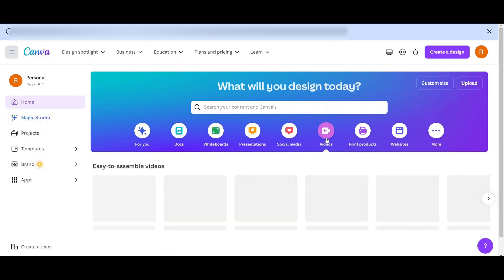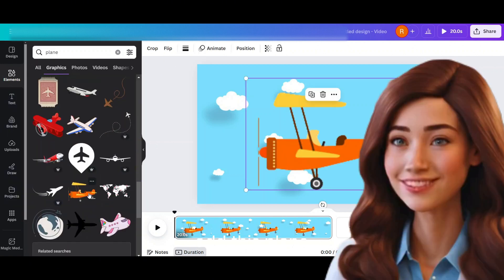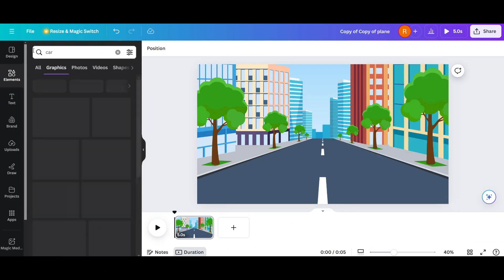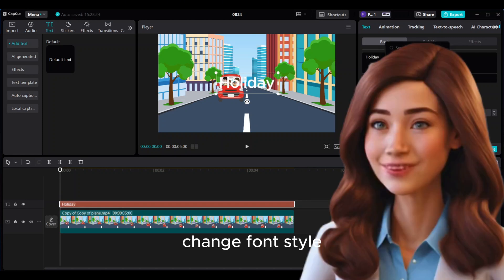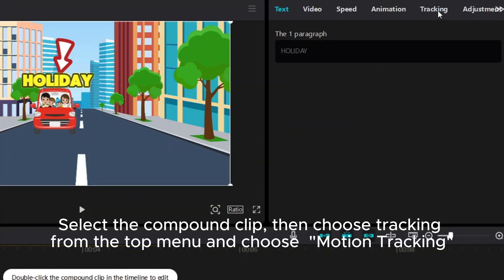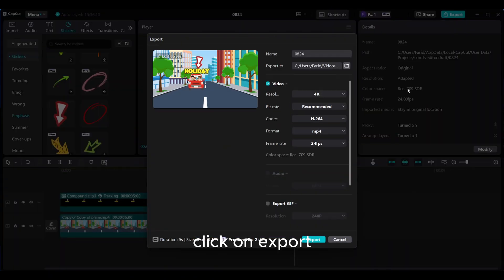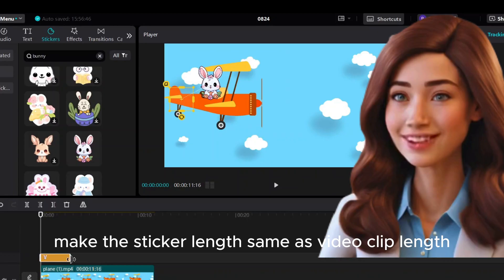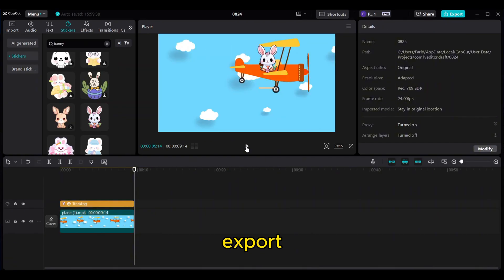How to Use Motion Tracking on CapCut PC| Canva tutorial | CapCut Edit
How to Use Motion Tracking on on CapCut PC| l how to move camera in capcut | CapCut |Capcut edit tutorial|How to Use Motion Tracking in Capcut on PC: Step-by-Step Tutorial
If you're interested in learning how to use the Motion Tracking feature on CapCut PC to stick text to a moving object and track objects effectively, this video is for you. Watch "How To Use Motion Tracking on CapCut PC" to get a detailed guide on CapCut's motion tracking capabilities.
1. Install and Launch CapCut
Download and Install: Make sure you have CapCut installed on your PC. You can download it from the official website or a trusted source.
Launch the Application: Open CapCut and create a new project.
2. Import Your Media
Import Files: Click on the “Import” button or drag and drop your cartoon animation video and any additional footage (e.g., live-action) into CapCut’s media library.
Add to Timeline: Drag your media files to the timeline to start editing.
3. Apply Motion Tracking
As of the last update, CapCut may not have advanced motion tracking tools like Adobe After Effects. However, you can use some manual methods to achieve similar effects:
⌚TimeStamps:
0:00 Intro
0:19 Create Background with Canva step 1
1:57 Add motion tracking step 2 for scene 1
3:29 Add motion tracking step 2 for scene 2
4:41 Export
4:49 Final look
👇Relevant hashtags

PRO Video Editing Tricks & Techniques (for FREE) in CAPCUT!